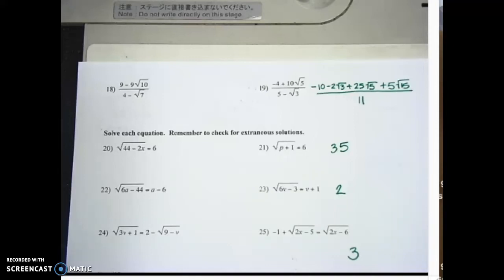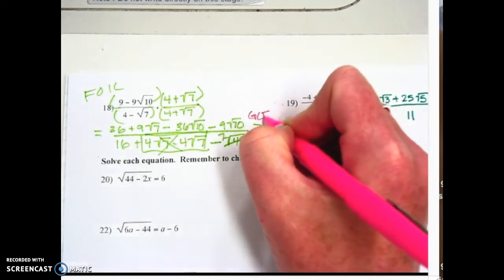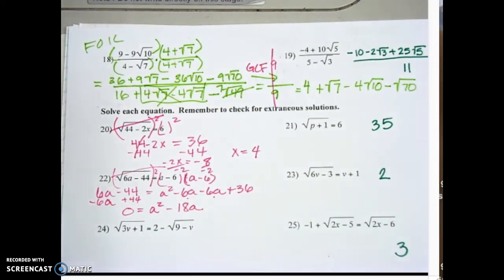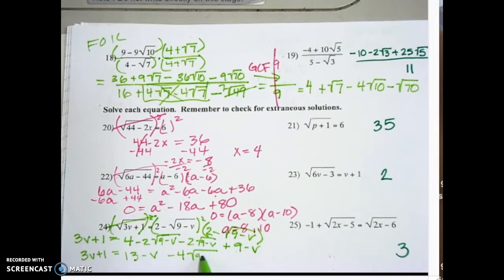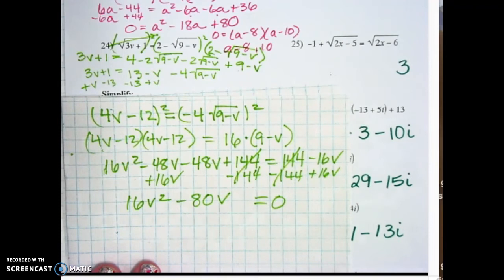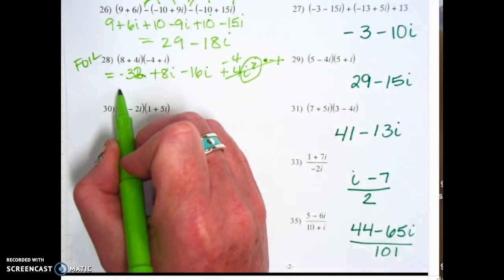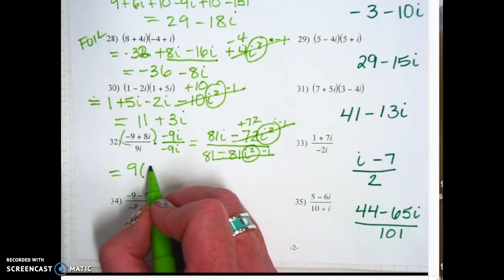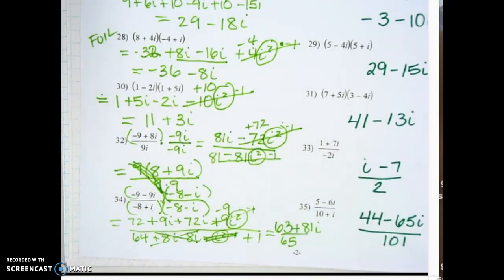A2H Chapter 6 Test Review (Page 2)